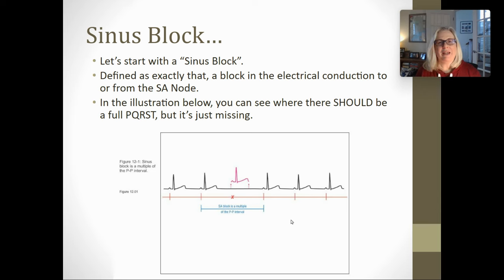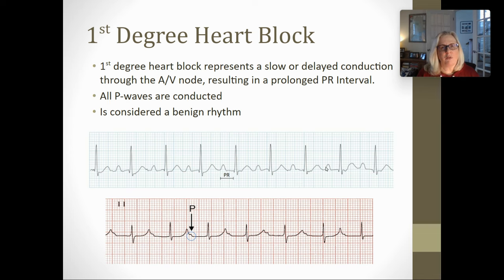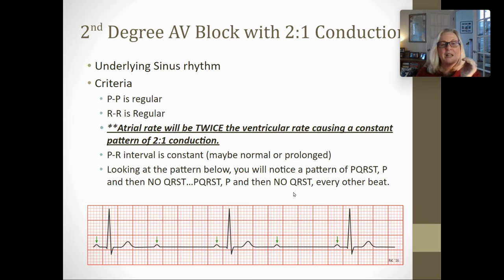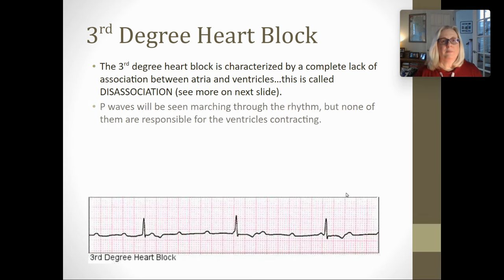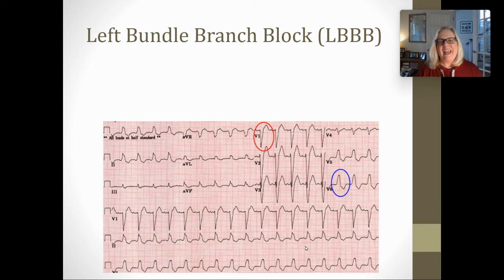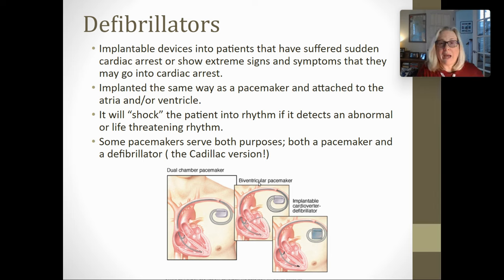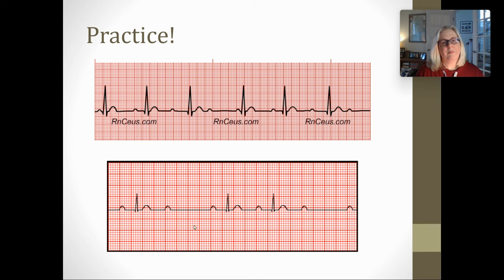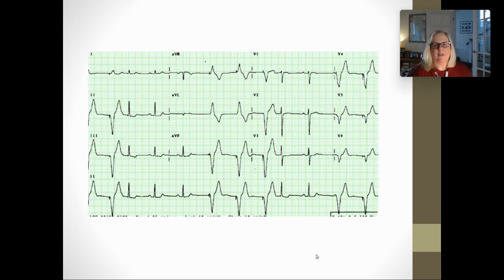Heart Blocks Lesson